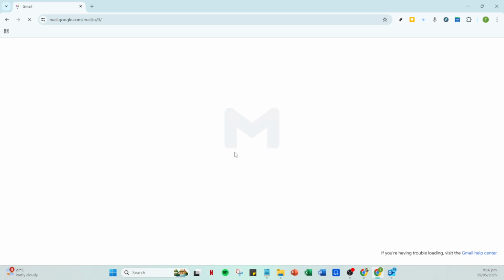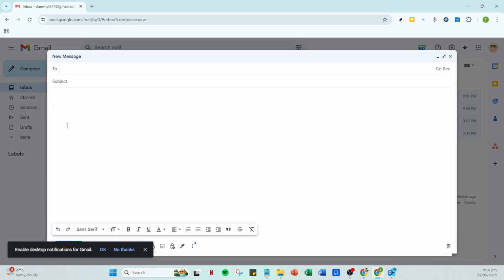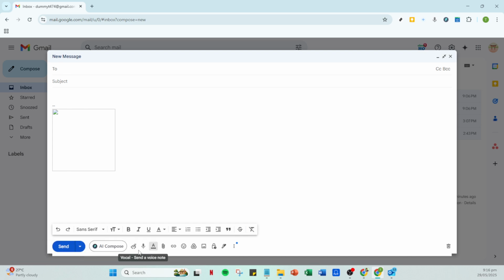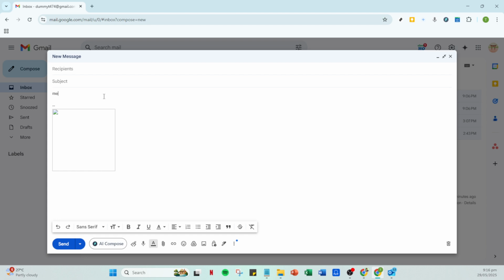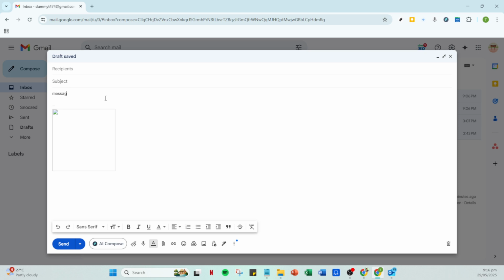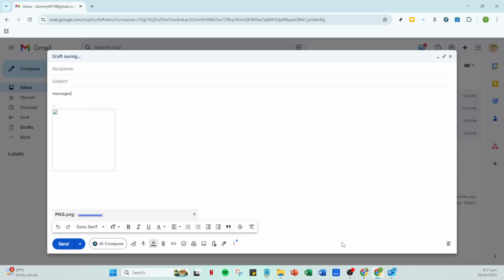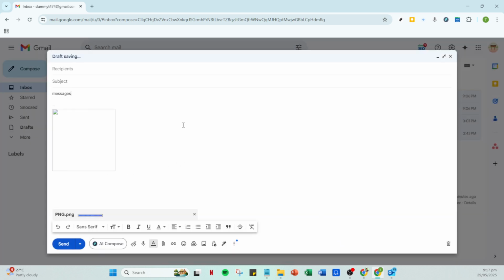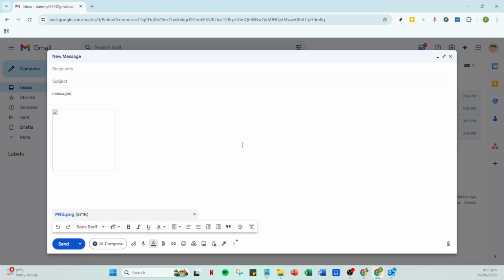How To Send Google Drive Attachments in Gmail [2025 Full Guide]